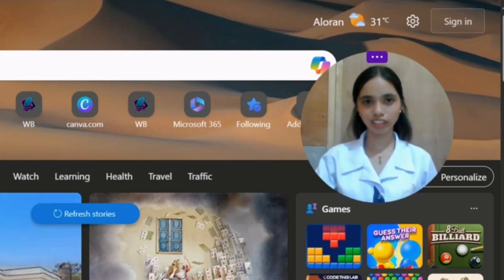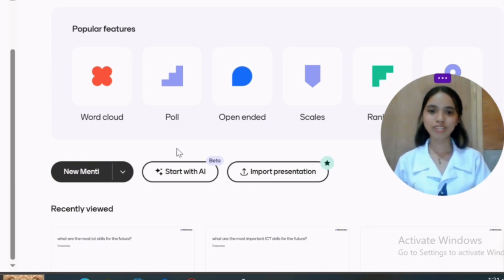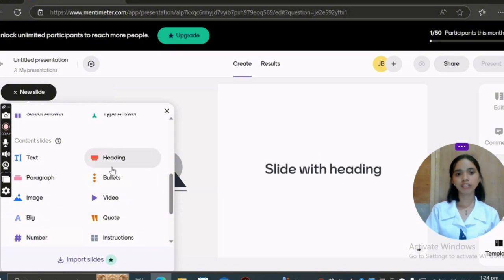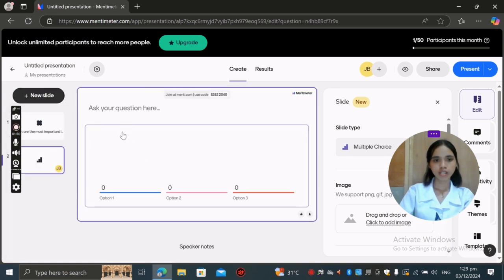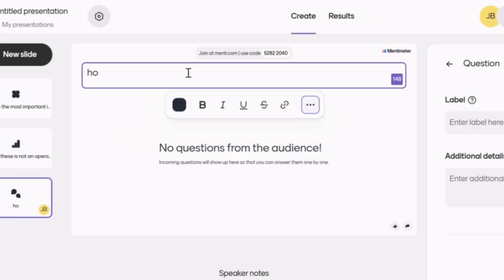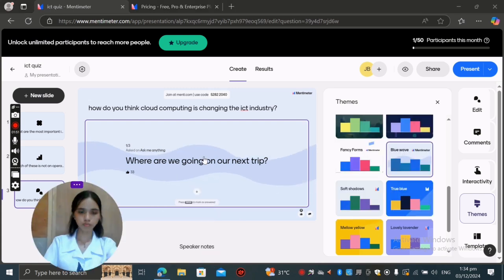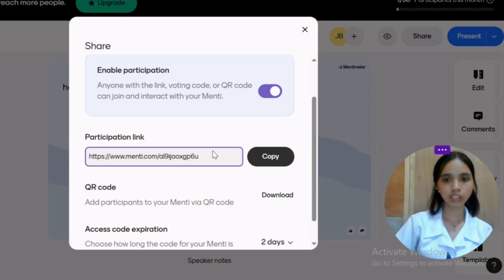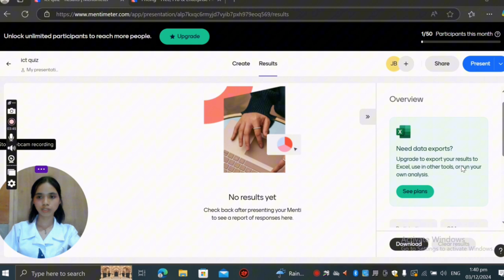How To Create Your First Mentimeter Presentation